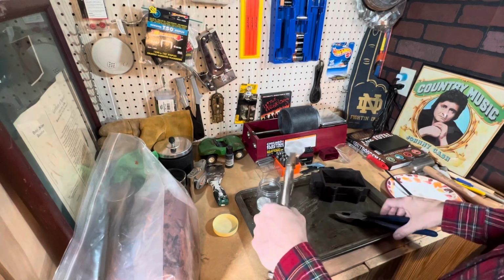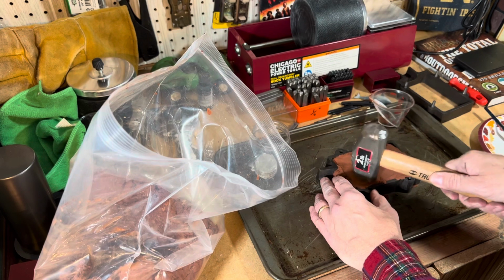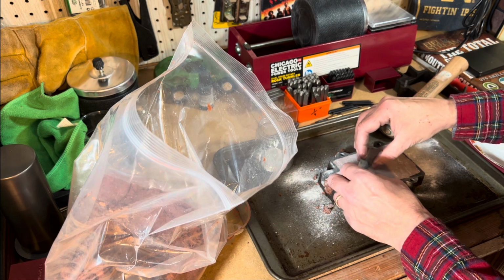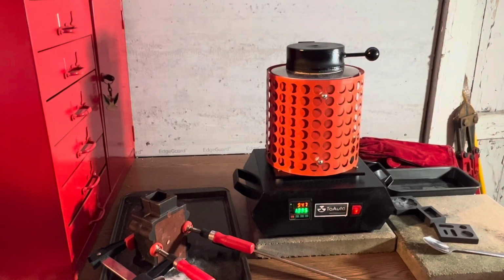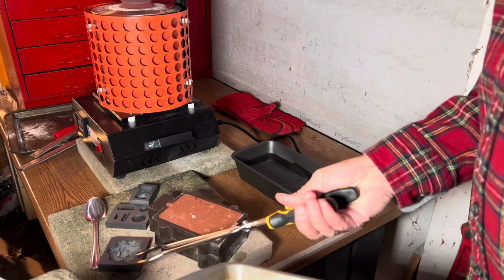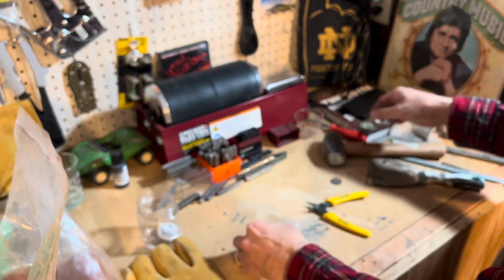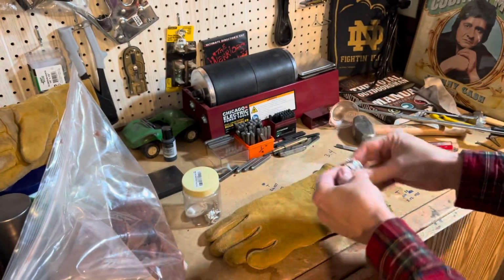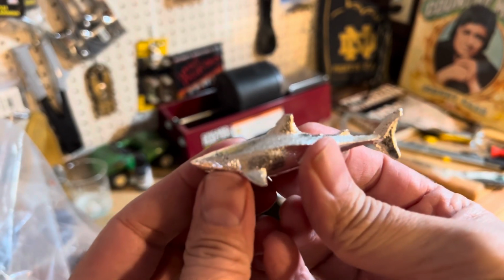Silver Pour Using a Sand Casting Flask for the First Time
I tried using a sand casting flask for the first time.  I wanted to make a special present for the wife.  How did it come out?  You'll just have to watch to find out.  I can say that the entire process was a learning experience for me.  Wether you're an aspiring silver pourer like me who wants to learn or just here for the entertainment, I hope you enjoy this video!

Here are the Amazon links mentioned in the video:

ToAuto Furnace:

PE6BAWZ5

Digital Pocket Scale:

5oz Graphite Ingot Mold:

Stainless Steel Tumbling Media Shot:

Liver of Sulphur Gel

Number and Lettering Stamp Kit:

Wright's Silver Cleaner:

Sand Casting Set:

Feel free to send me a letter:
T. Stacker

Like my microphone?